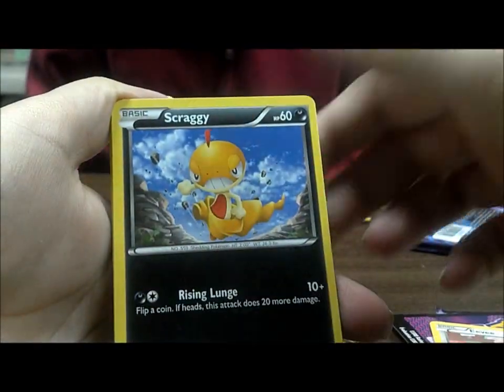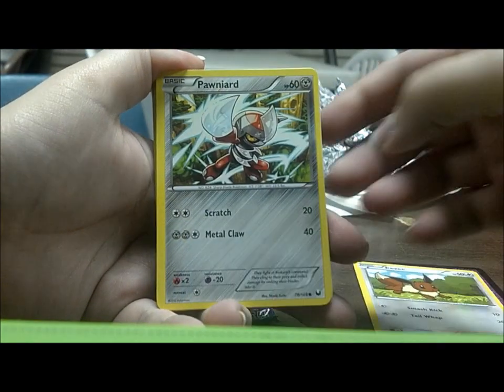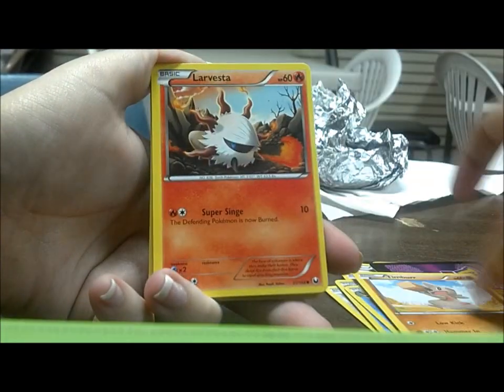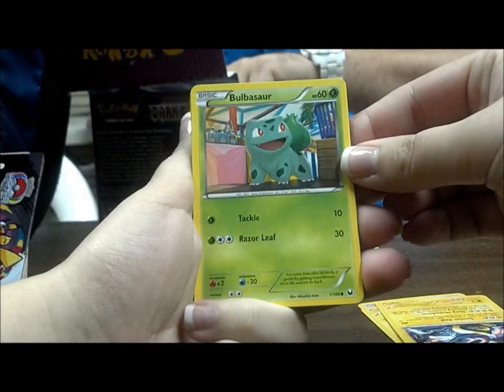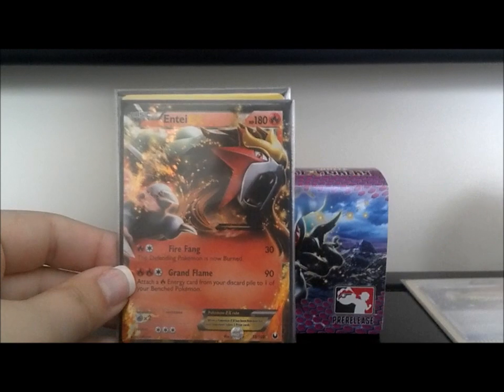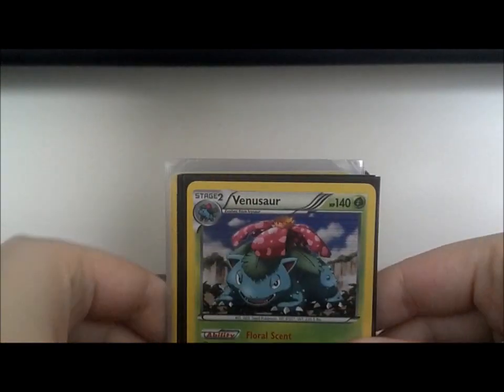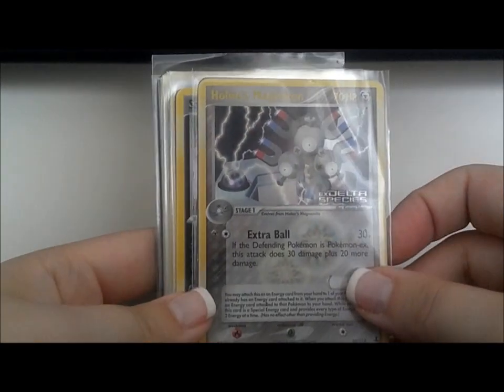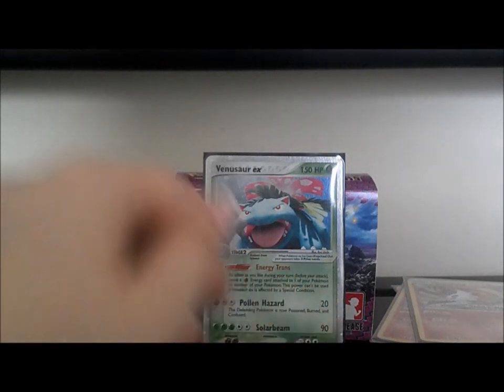Dark Explorers Pre-Release: Golden Catcher!!! - May 6, 2012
Super awesome pulls. Guess my birthday luck pulled off getting me that amazing card!